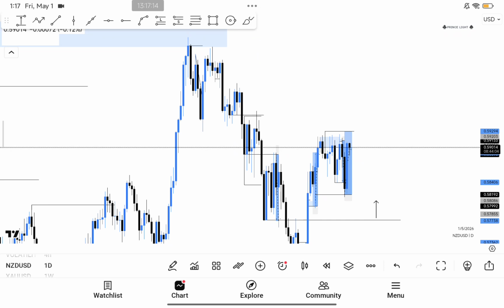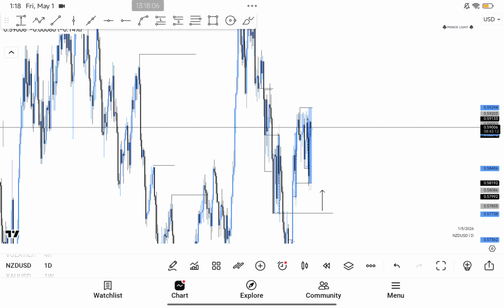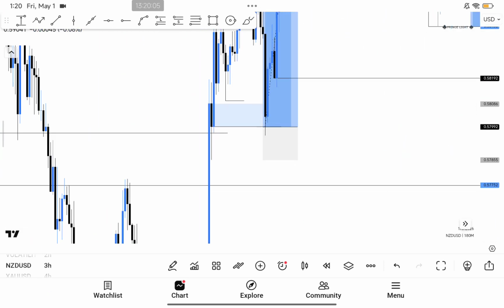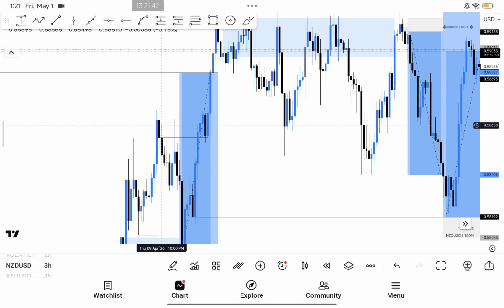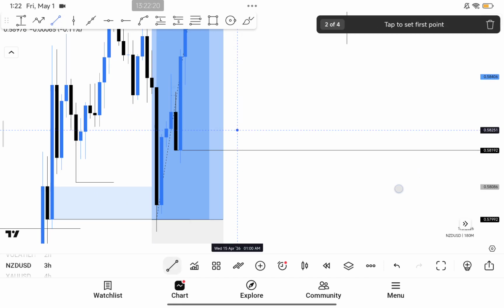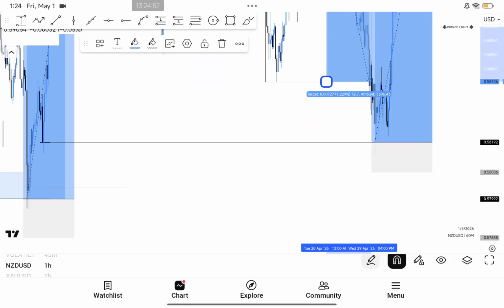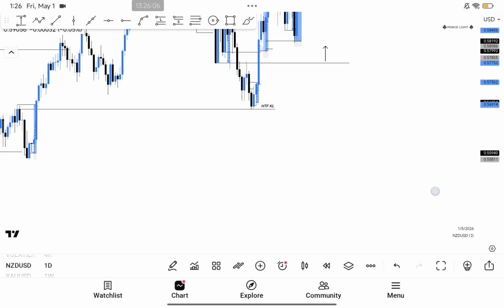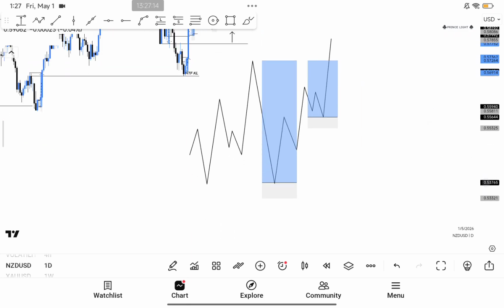DIRECTIONAL BIAS & ENTRY Part 2📊